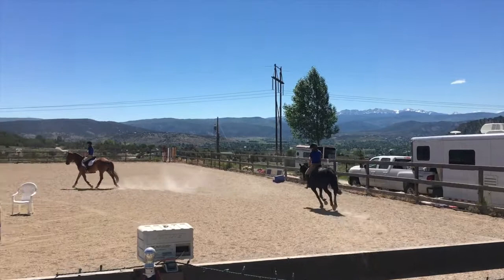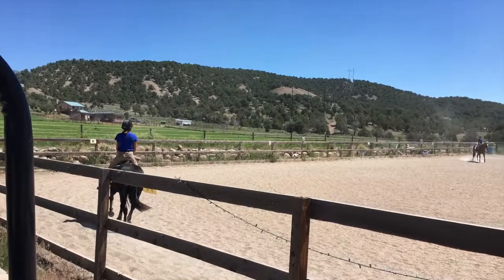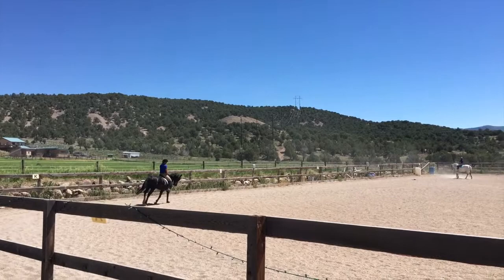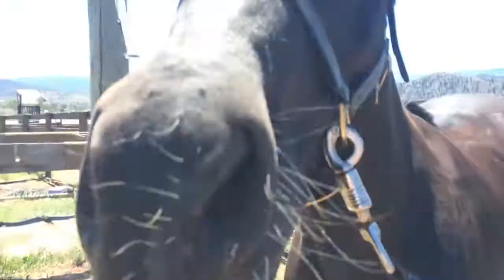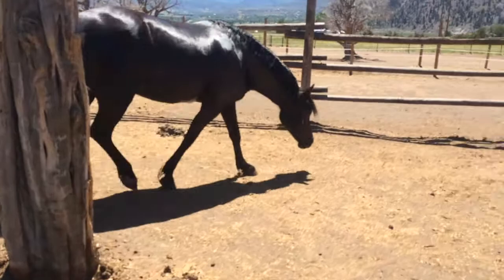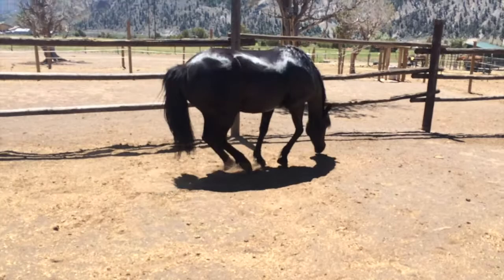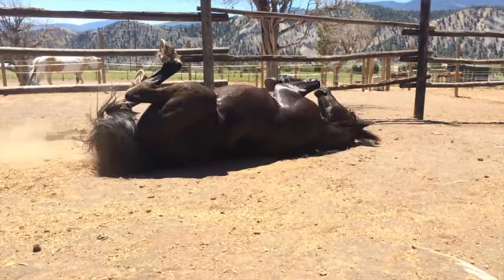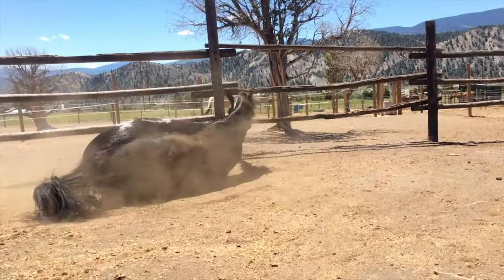Anita Williams Dressage Clinic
Hey guys!
My sister and I recently had a dressage clinic with Anita Williams. I had so much fun and had a blast! I cannot wait to learn and grow in my dressage more. Penelope and I have made huge improvements in our dressage and I am so pleased with our progress already!
“I can do all things through Christ who strengthens me.” Philippians 4:13
Queen’s Land Equestrian- MADISON10
My Charmed Horse - MCHLovely10
Saddle Jammies by Susie -RITSCH17
Clear View Farm Leather Care - CAEventing
Kerrits
Custom Equestrian Bonnets - CAEventing
F O L L O W   M E :
xoxo, Madison